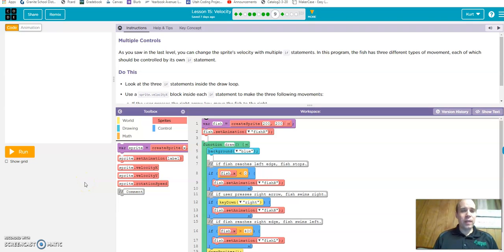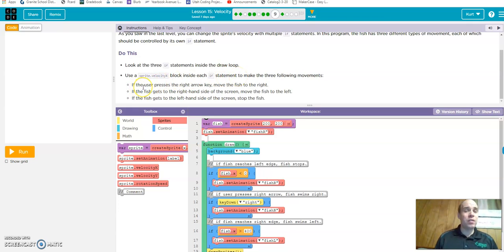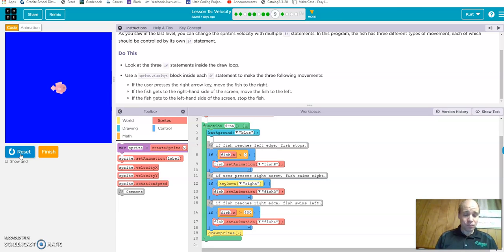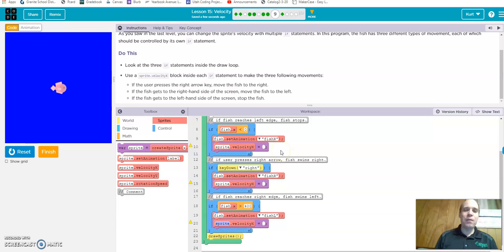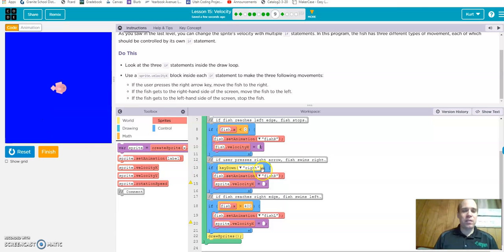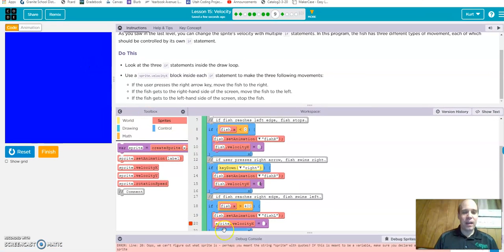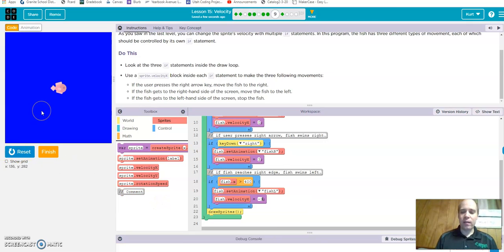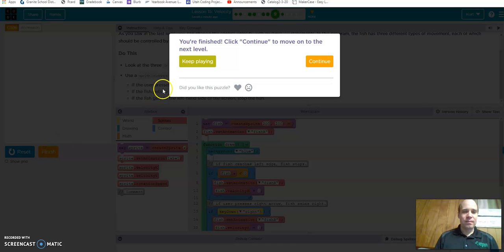Code.org Lesson 15 Velocity Part 5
Activity 9 in Lesson 15 on Code.org.  Students use multiple conditional statements to manipulate the velocity of a sprite.